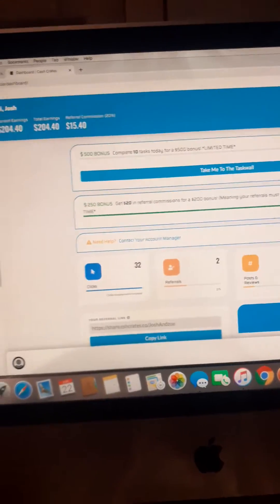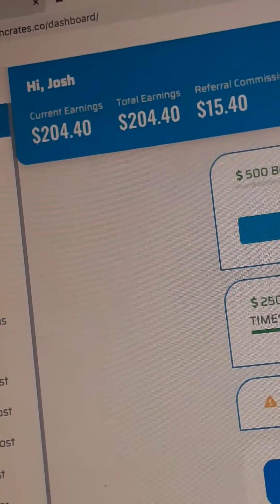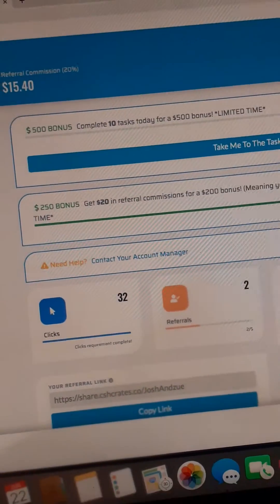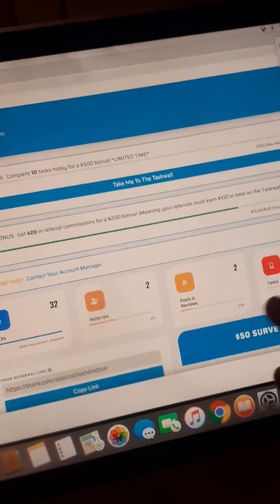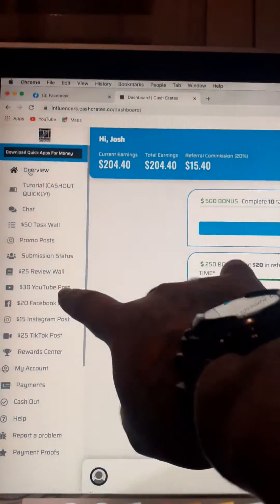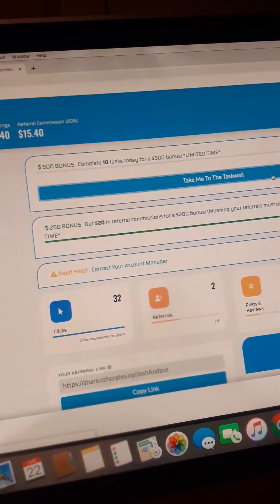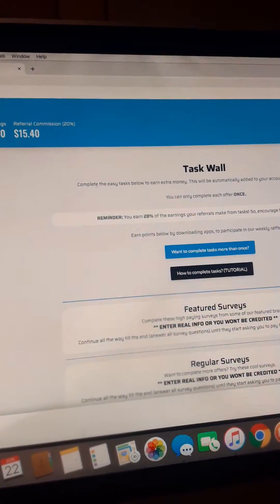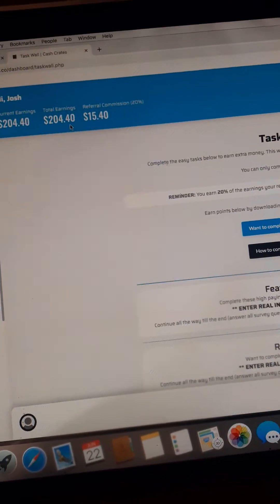Get PAID To Use Social Media With Cash Crates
Make money online with Cash Crates. Cash Crates pays you for referring friends and family to their website. You can earn up to $10 per referral. Want to know why it works and where the money comes from?

TAGS
Video Link